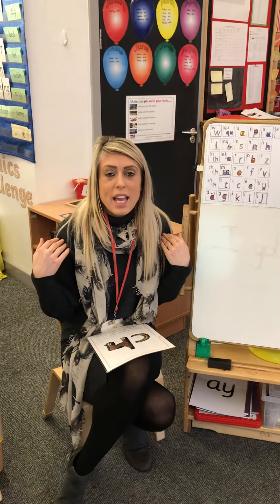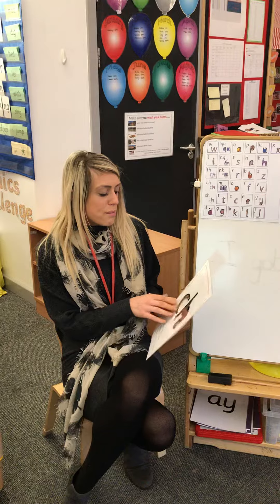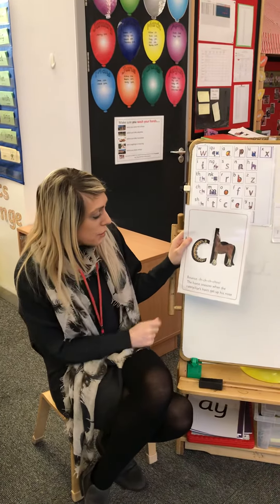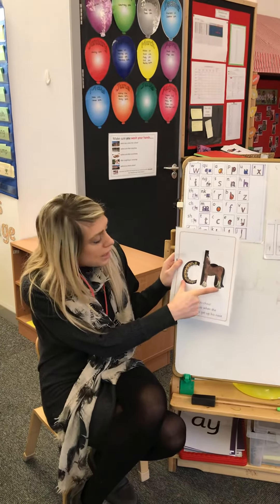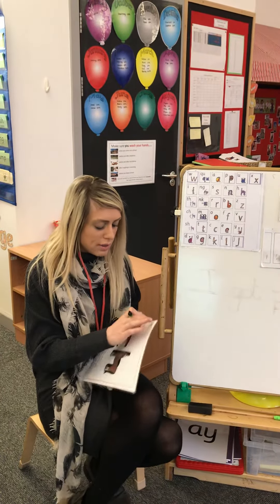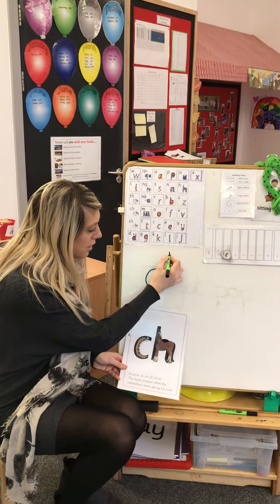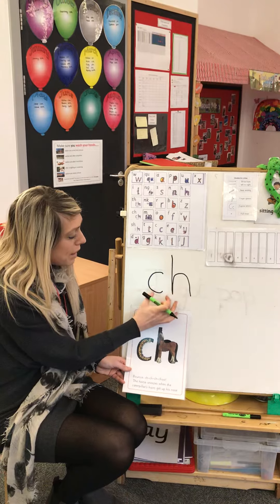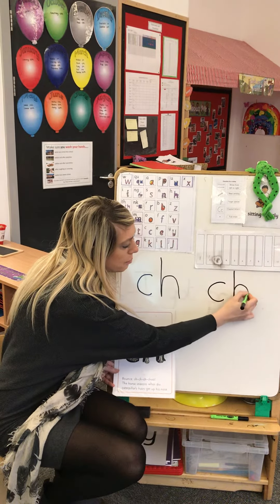Miss Hirst phonics 22.02.21